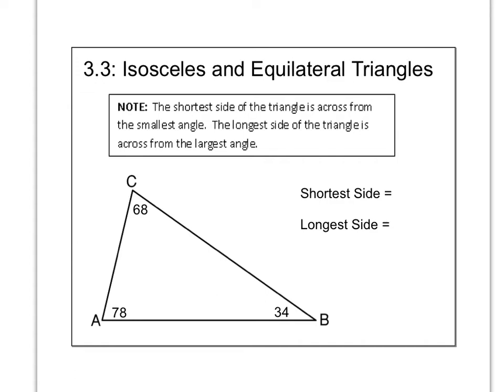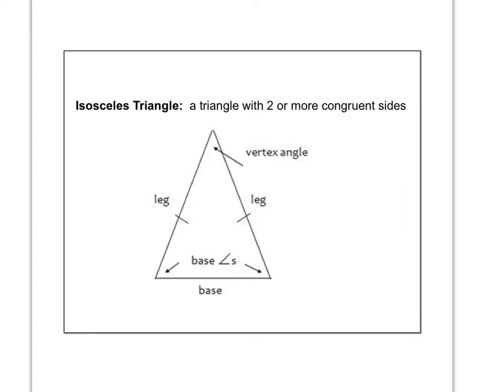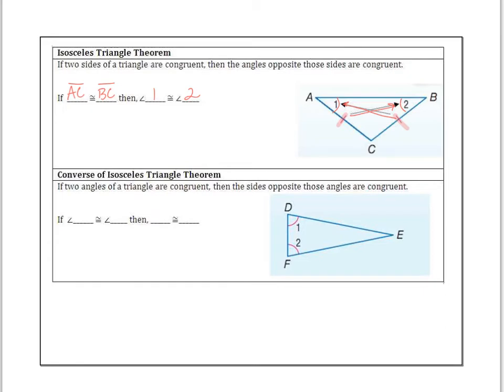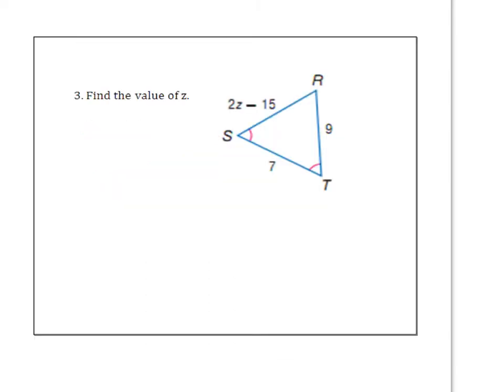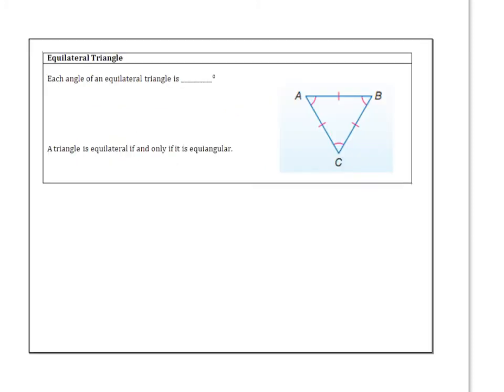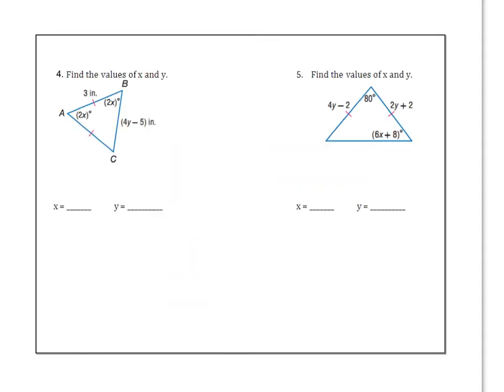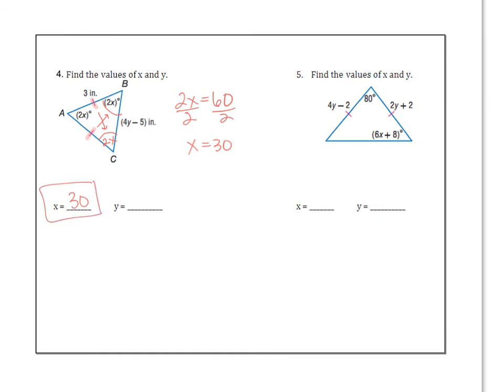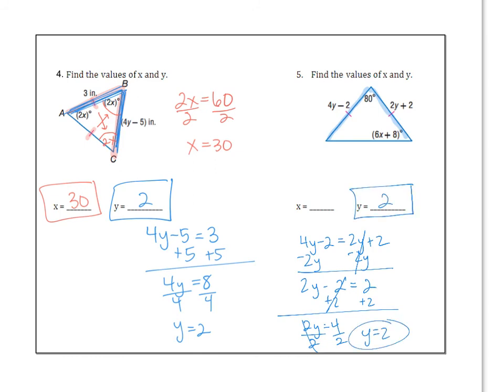Unit 3 Video 3 - Geometry Concepts